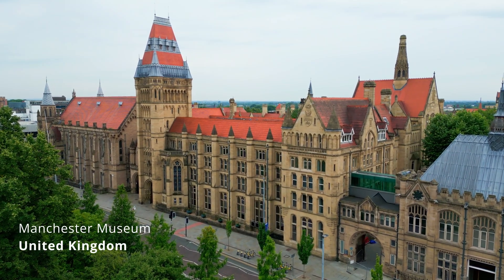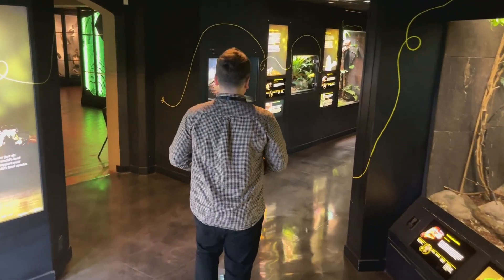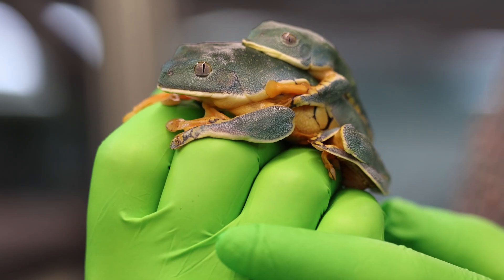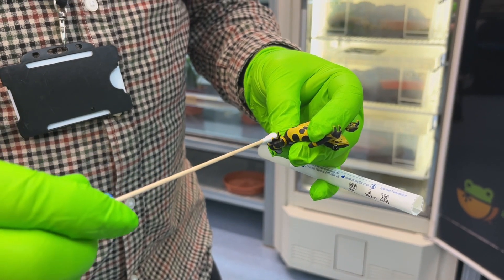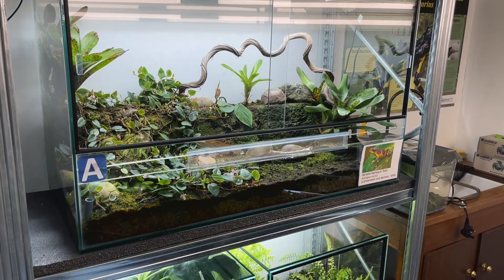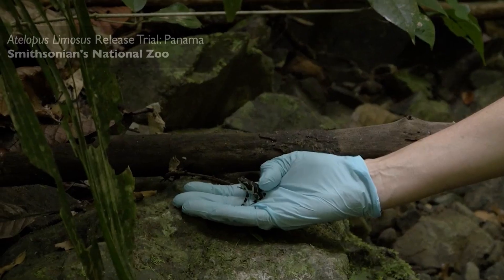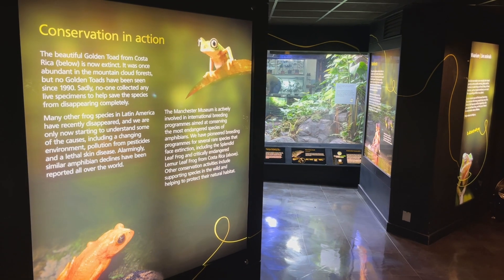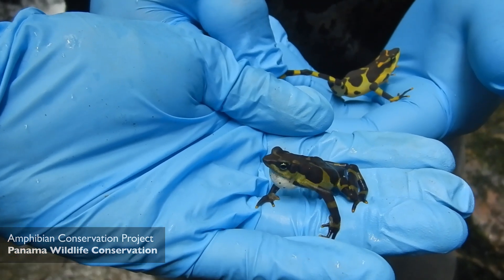FIGHTING FUNGI: THE PRESERVATION OF THE HARLEQUIN TOAD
Manchester Museum has a breeding programme to help save threatened species that are declining due to the chytrid fungus being present in their natural environment, the rainforests of Panama.

Matthew O'Donnell, the museum's Curator of Herpetology, discusses this fungus in depth and highlights other amphibian ambassadors in his collection.

This video was created as part of my MA course in Wildlife Documentary Production at the University of Salford.